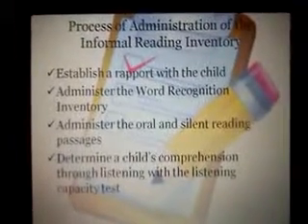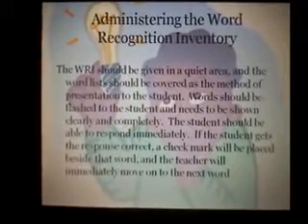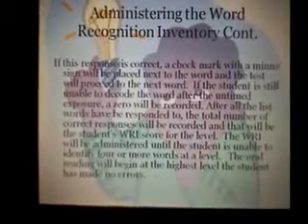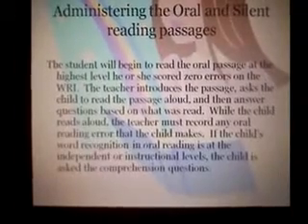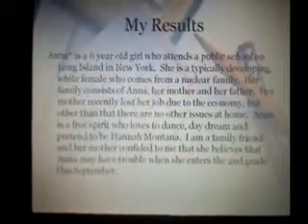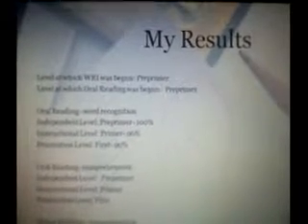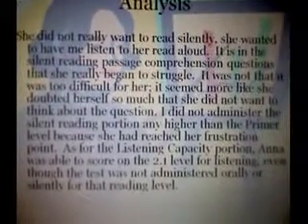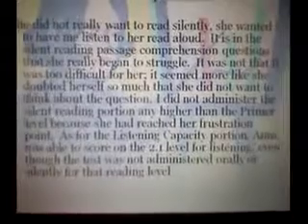Special Education - IRI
TeacherTube User: Dympnavernon

Informal Reading Inventory description results and analysis